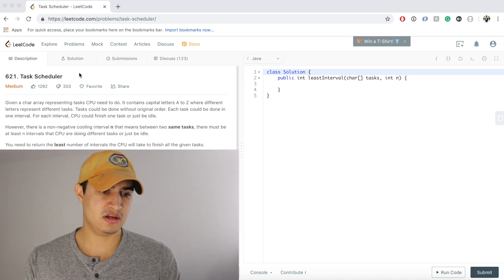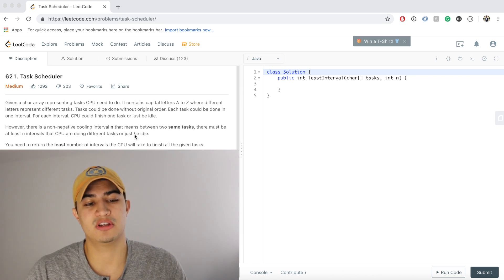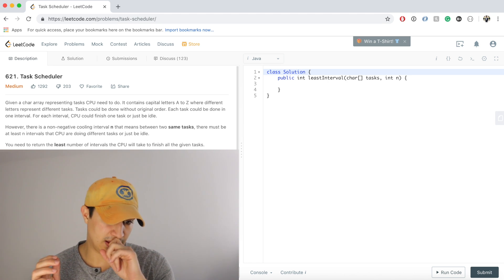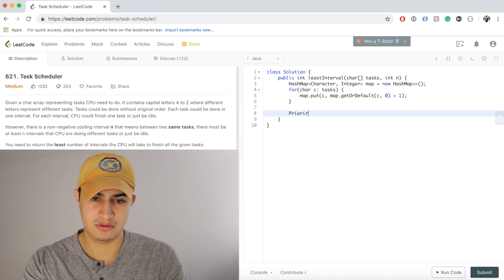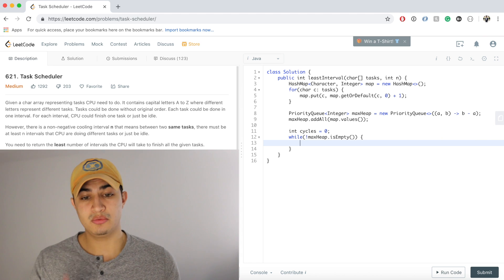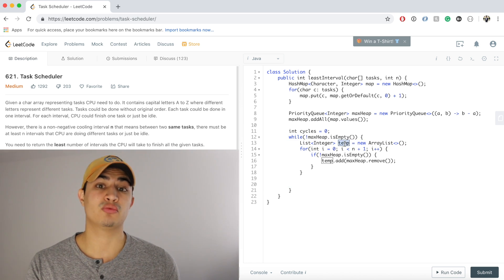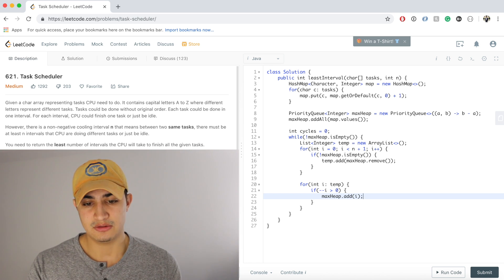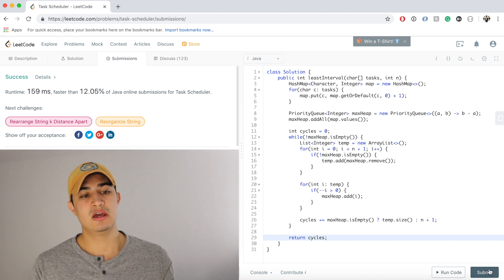Task Scheduler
This is one of Facebook's most commonly asked interview question according to LeetCode!

Coding Interviews Task Scheduler (LeetCode) question and explanation.

This question is a commonly asked by the following companies: Facebook and Uber

Intuition behind solution: Count the number of times each type of tasks occurs with a hash map. From the values in the hash map create a max heap. While the max heap is not empty, at every "cycle" in the cpu cooldown time of n, try to run the task that occurs the most adding these tasks to a temporary list. After iterating through the cooldown time (given as n in the problem) iterate through the temporary list checking for which tasks still need to be run (if the value in the list is greater than zero add it back to the max heap). Then, increment our return value by either the size of the temporary list (i.e. all the tasks you were able to run) or by the cooldown time (if you ran out of tasks to run you have to wait the full cooldown). Finally, once the max heap is empty, return cycles.

MUSIC
SMOKING ON THESE WOODS GOT ME HIGHER THEN A BIH by DJ YUNG VAMP